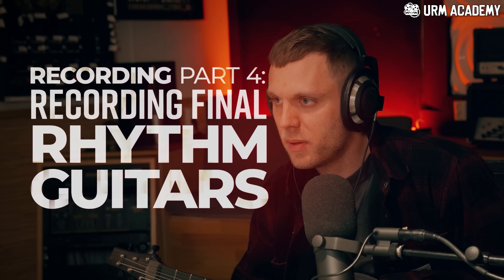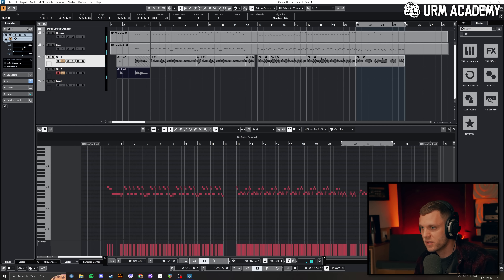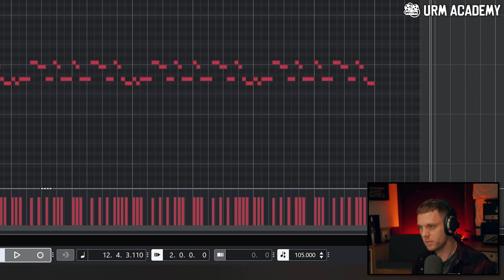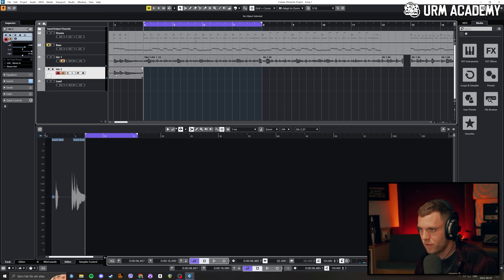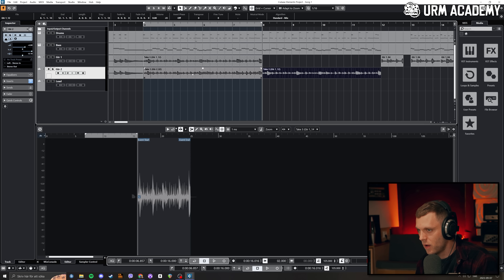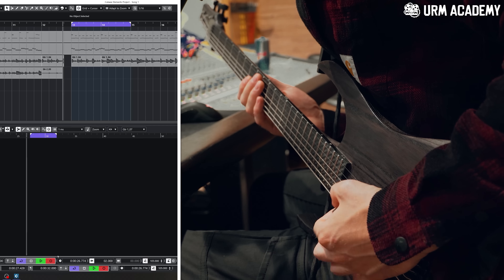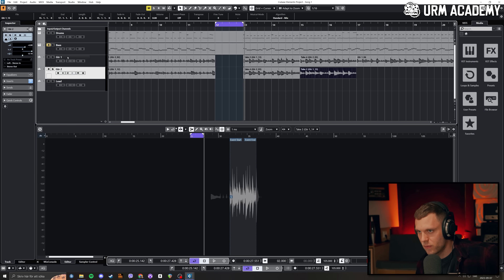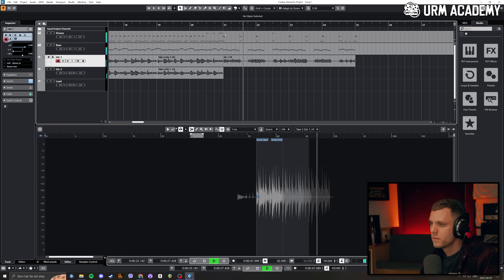The Buster Odeholm Method For Recording Guitars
'Buster Odeholm shows his method for recording guitars in a home studio in this clip from his course, "Recording Metal For Beginners."

Every month, NAIL THE MIX members get exclusive access to the REAL MULTI-TRACK SESSIONS from a REAL ALBUM, and a 6-8 hour live streaming class from the producer who mixed it. These are the actual sessions by bands like Gojira, Meshuggah, Periphery, Opeth, Fall Out Boy, Bring Me The Horizon, A Day To Remember and more - and NTM is the only place in the world you'll get access to them!